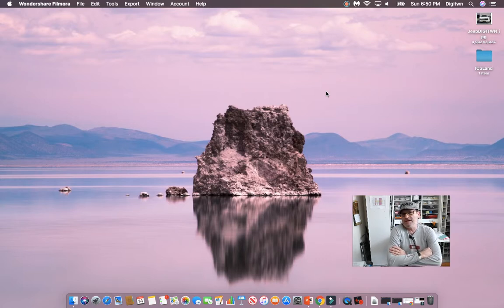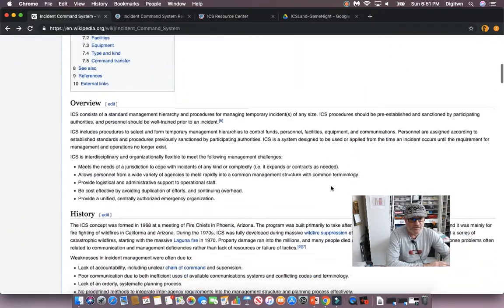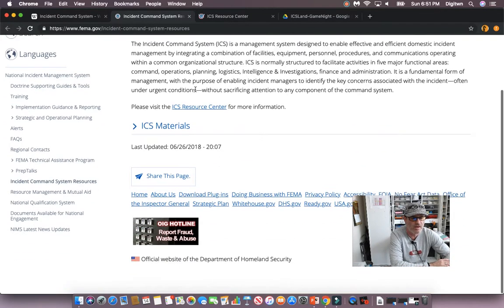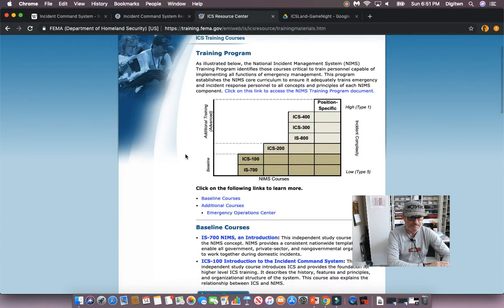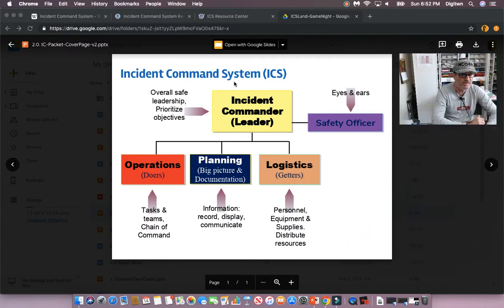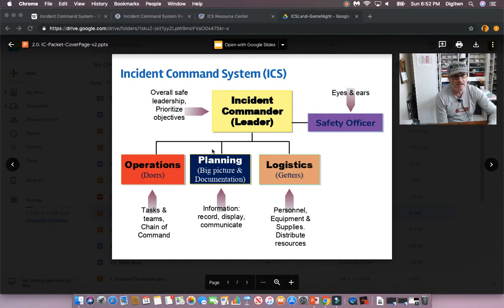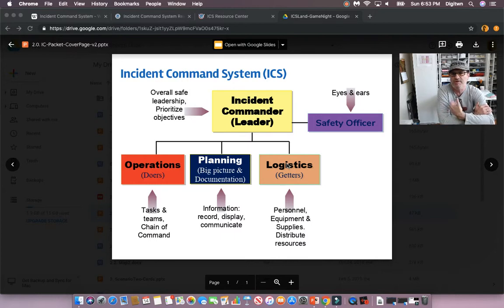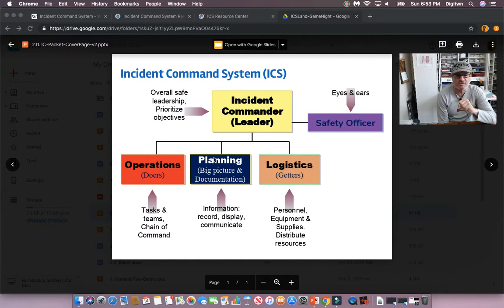ICS and ICSLand Introduction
Overview of Incident Command System, to quick start the Series on ICSLand.